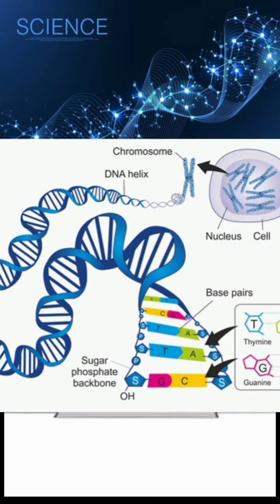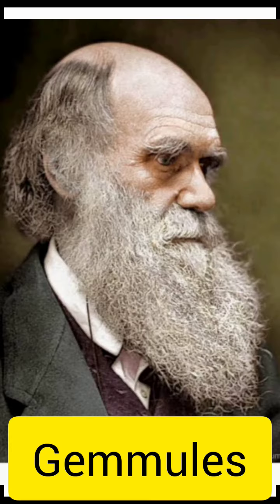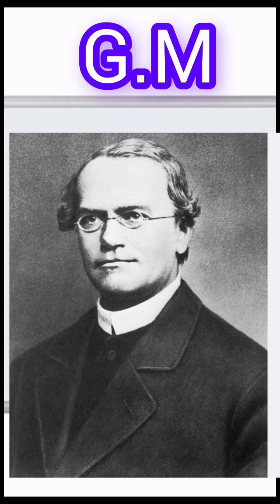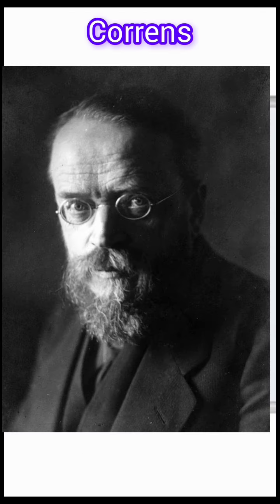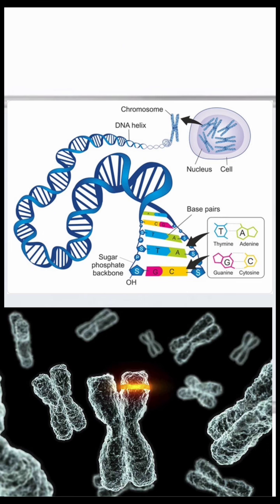Genes definition structure and function|Biology/scientific facts#short video urdu hindi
Gene | Definition, Structure, Expression, & Facts|scince
previous names